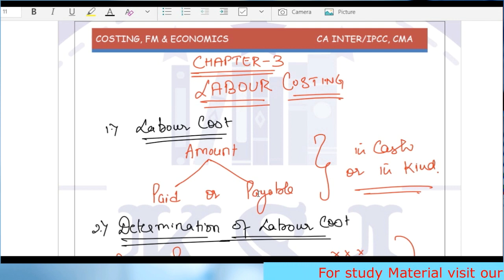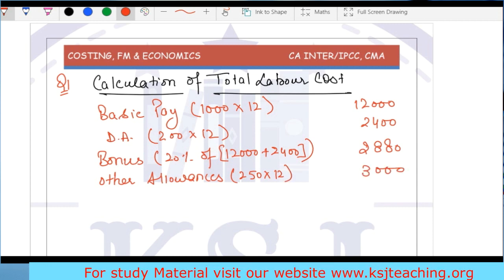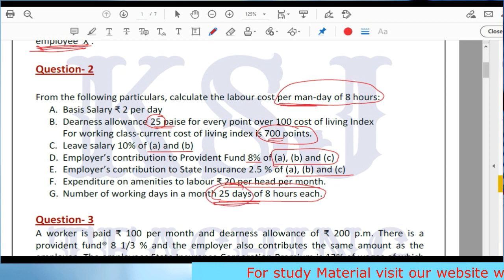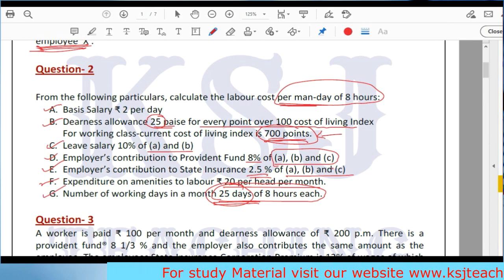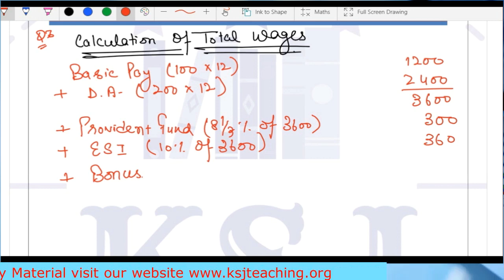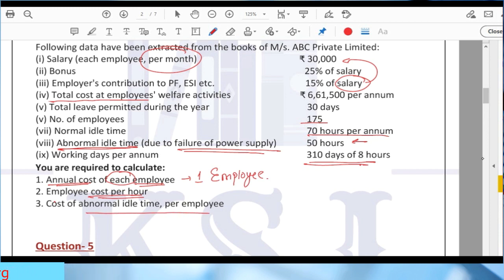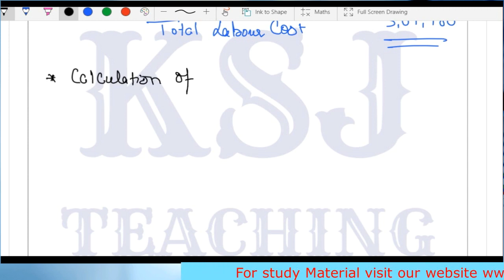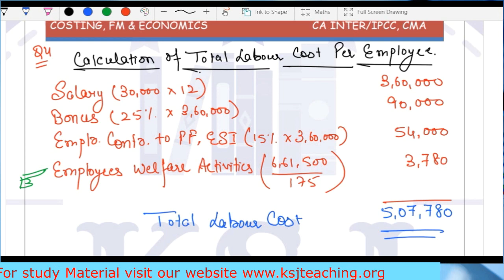Lecture-15 || Cost Accounting in English || Labour Costing || Part-2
Enjoy the Free Regular Course Lectures of Cost Accounting, Financial Management & Economics For Finance for CA Inter, CA IPCC, CMA, B.Com, M.Com, MBA, CPA etc. by KSJ Teaching.

Determination of Labour Cost & Idle Time.